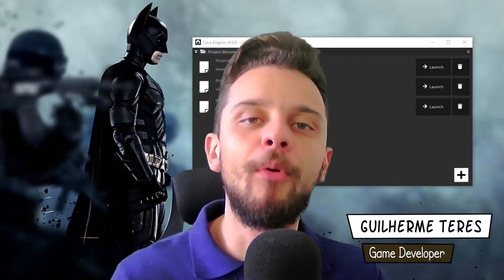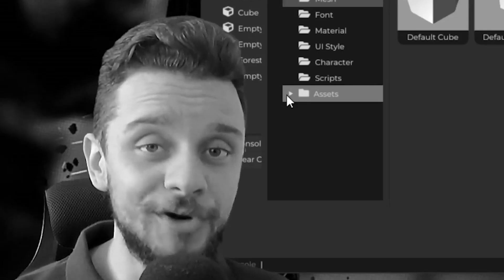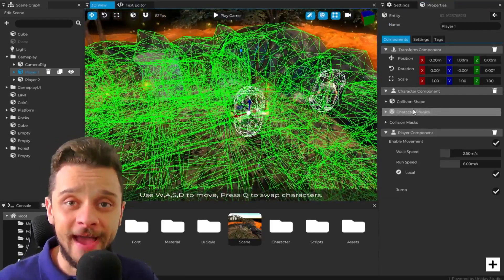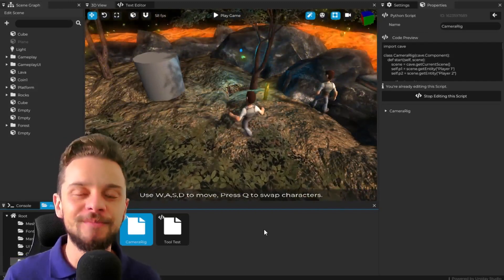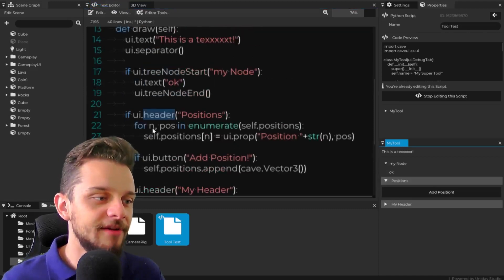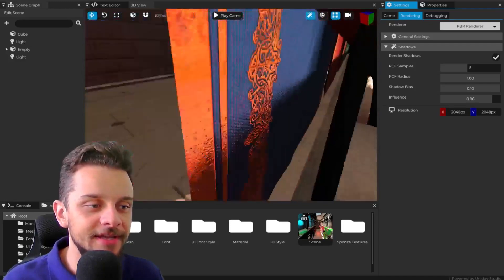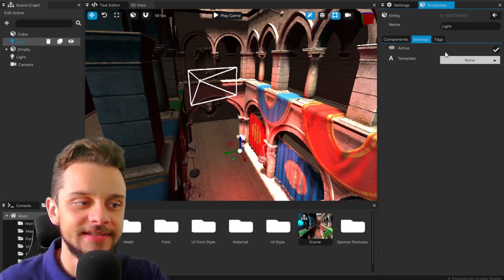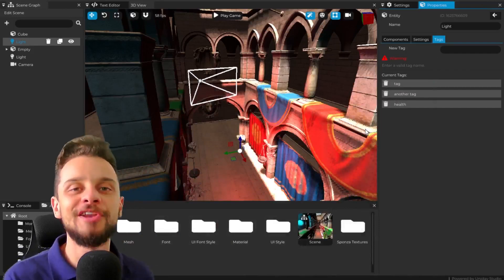Cave Engine 0.9.6 Released! (C++, OpenGL Game Engine Devlog)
Cave Engine 0.9.6 is out and it's a big deal!

Guilherme here, the developer, and I'm glad to make this release note with so much love! The community that is been emerging around this engine is truly breathtaking and I couldn't thank you more. So let's jump to the dev log!

First of all, it's worth notice that the game engine now has an official name: CAVE! The Cave Engine!

And the major highlight for this devlog is:

# Interface and Usability!
the engine looks completely different now! It's almost unfair with the previous version. The colors are all new, rethinked to be more pleasant to the eyes, as well as the spacing between the elements and their composition. A new font family and color was chosen and the editor looks cleaner and more professional now.

But the visuals are not the only thing new here: The Editor finally have 3D view gizmos such as for the camera and lights and a bunch of usability improvements was made. The viewport camera movements are so smooth now that you'll want to spend the entire day just moving around the map.

Another cool improvement is that now there is a footer in the editor that will show you the last message that appeared in the console. Very useful for debugging and other things. Also, when you save the project, you no longer have to cry because of the annoying window popup notification: the editor will notify you that the project was saved using this new footer. Cheers!

# Less disk space, more performance!
Did I already mentioned that the engine is more lightweight and faster? Because it is! The final packed engine (editor included) went from ~24MB to almost ~8MB thanks to the removed of a lot of unused code from third party libraries. The final exported game now uses waaay less disk space as well. Talking about performance, the renderer is at least two times faster! I'll talk about this one later.

# Python and Scripting
The engines's python module is now called "cave". Previously it was just "engine". When you double click a script in the asset browser, it will bring the Text Editor to front with the script loaded on it. Now there is a native Player Component with basic W,A,S,D movements by default (so you don't have to do it every time). I also made it easier to create new python components directy from the entity properties tab.

# Tooling Support
YES, YES, YES! This is one of my personal favorite new feature: Now you can write your own tools using python. And yes, I am also talking about a tool with its own Tab docked in the editor, with a proper interface with buttons, sliders and whatever you want to. Here is a screenshot showing that in action. The code in the left generated the tab highlighted in red:

Expect more in the Tooling support later!

# Asset Browser
This one is exciting: the asset browser is completely new! The assets thumbnails got redesigned, the right click and drag and drop is more useful and feature rich and now there is a tree hierarchy in the left exposing all your folders. The last one was requested a lot. Here is a before and after:

# Physics:
Physics received some attention too! There is two major things related to it:

- Character Physics Component
Finally a proper character physics. Use that to create, well, characters!

- Physics Constraint Component
Always wanted to create chains, bridges and physical stuff that is connected to other parts? Well, now you can. The Physics Constraint Component will provide you what you need to make hinge, sphere or slider constraints. Keep in mind that this component, in order to work, needs a Rigid Body Component and the entity also needs to be parented to another rigid body entity. It's a lot of fun to play with this one!

# Asset importer
Already mentioned that in the past but now it's way better!

# Renderer:
The renderer got simplified and it's now more than two times faster! There is not a lot of exciting news when it comes to the renderer front end (the part you see and will use), but the backends (the part the engine see) got entirely redone! So expect more on that later!

Export Game, Settings tab, Project Manager, they all received a bunch of updates and new UIs as well.